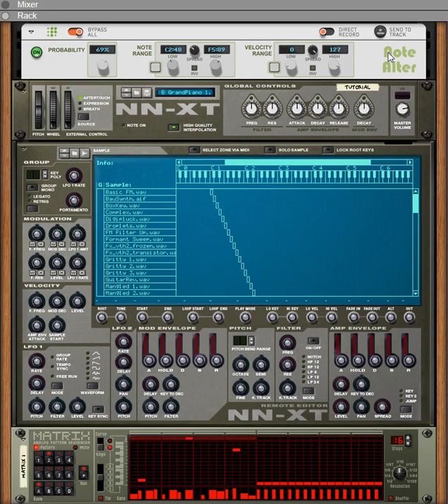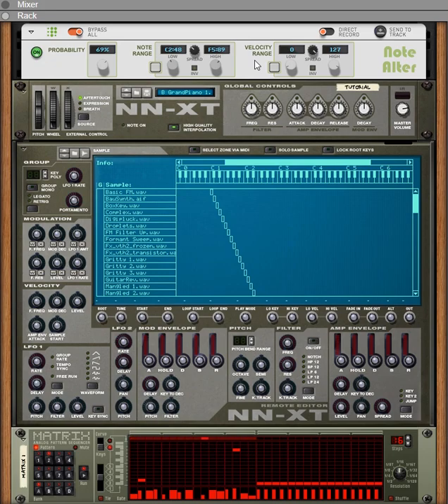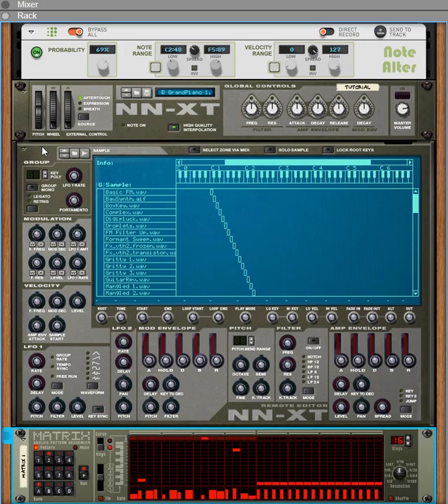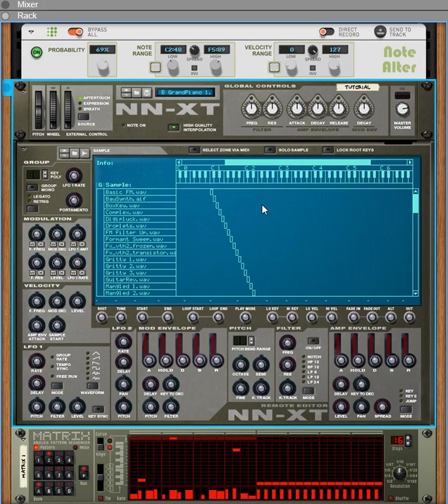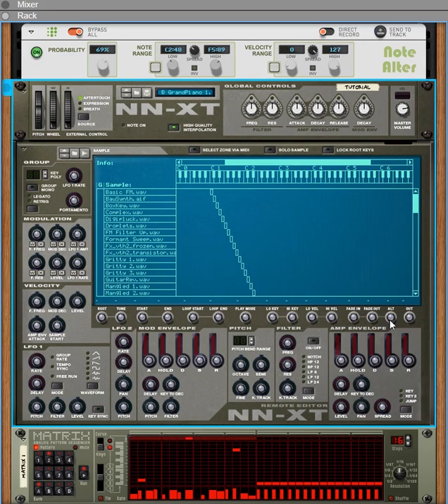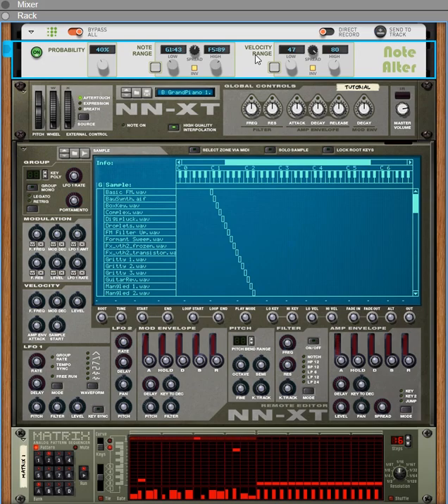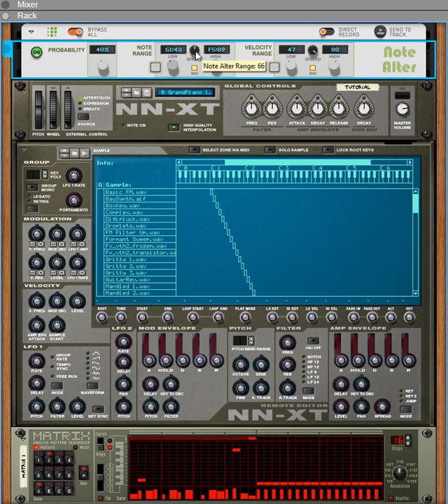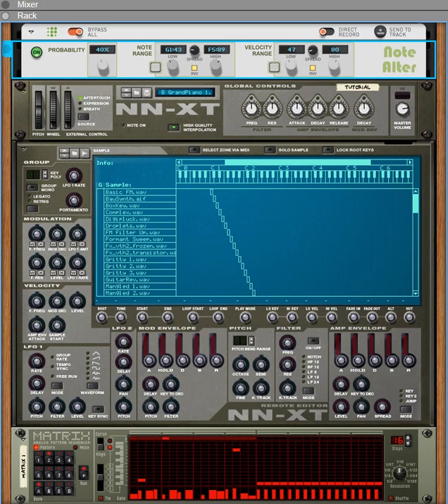Enlightenspeed Note Alter - The Basics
A quick step through for the 2nd Rack Extension from Enlightenspeed - Note Alter.

Most of it is self-explanatory, but here's a nice guide anyway showing how each function and mode of the plugin works.

Please look at our other videos for instructions on Note Filter or Chordbank, and if you want more of a challenge, or fancy learning some cool new ways to manipulate MIDI in any Player compatible version of Propellerhead Reason then look no further than the Tips'N'Tricks Jam Sessions!

The comments are set to be fully moderated, so please ask questions in the comments - this way we get to respond to all enquiries because we will see them properly. It also helps filter out any inappropriate nonsense; we've seen too many Pokemon Go threads quickly escalate into fierce political warfare :D :D :D